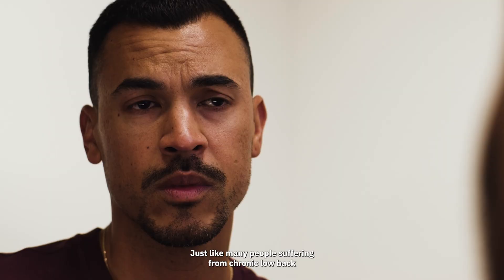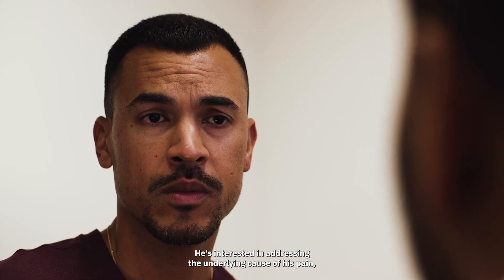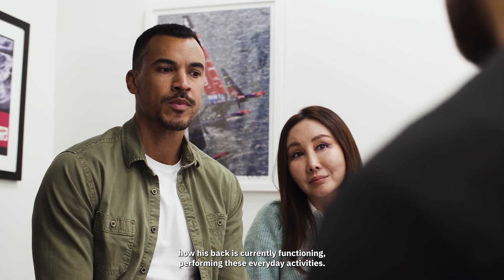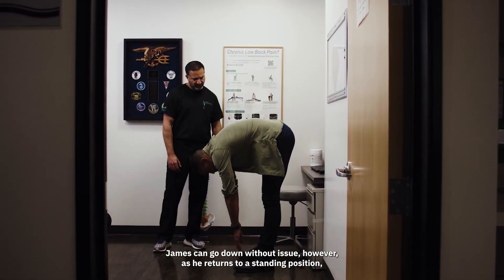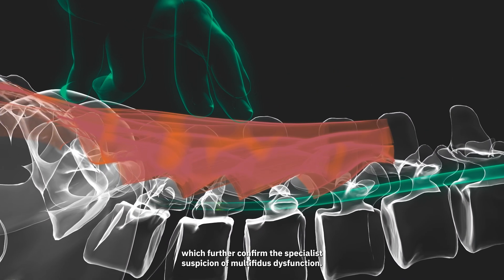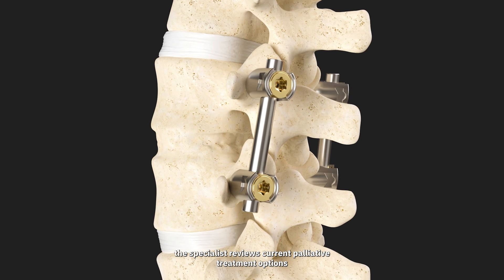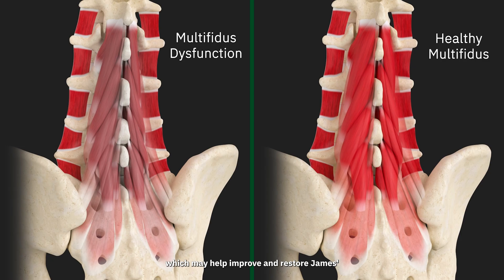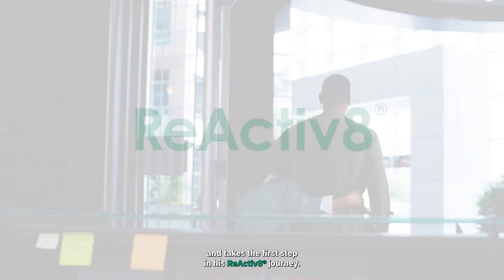Restorative vs Palliative - Treatment Options for Chronic Lower Back Pain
Learn about the difference between restorative treatment and palliative care for low back pain.

Visit lowbackpainrecovery.com to learn more about ReActiv8 Restorative Neurostimulation.